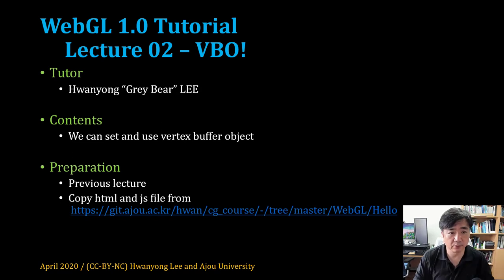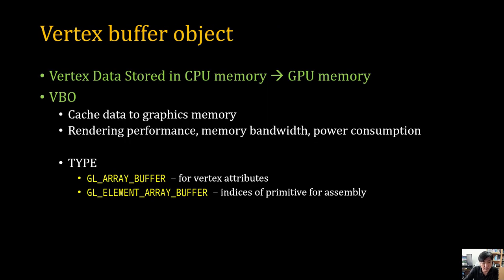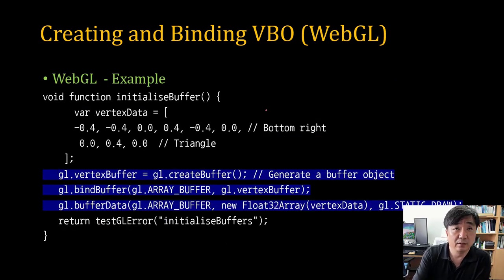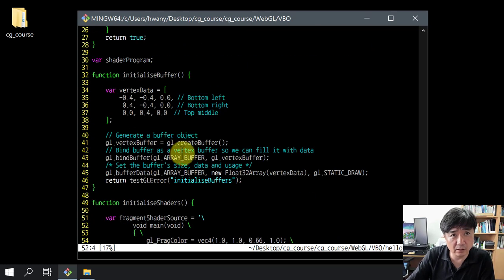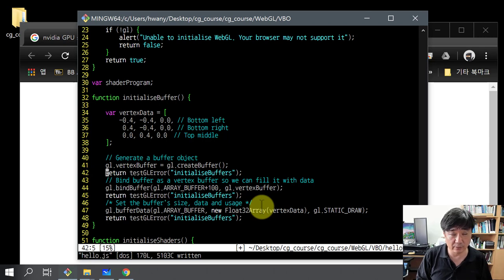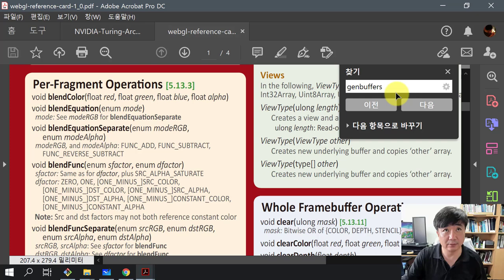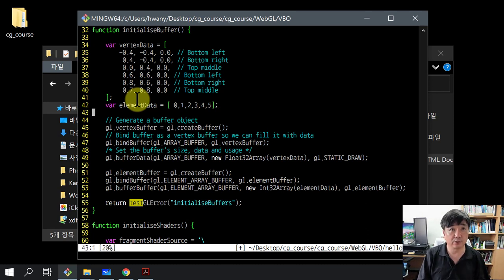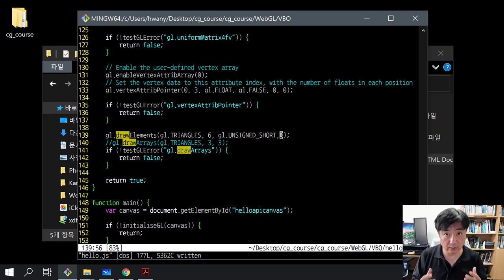[SWTT] WebGL Tutorial 02 - VBO - overview